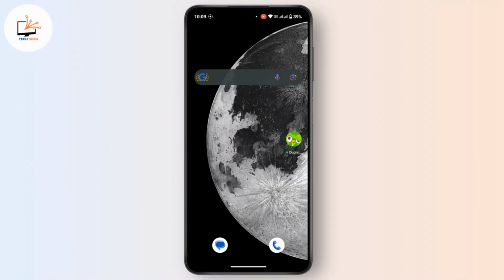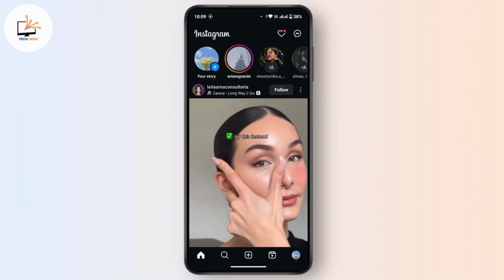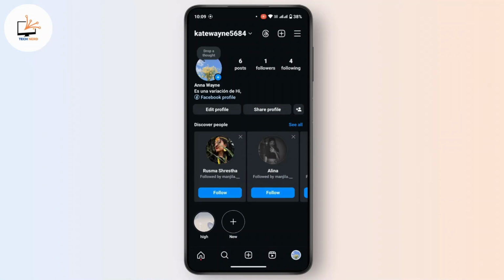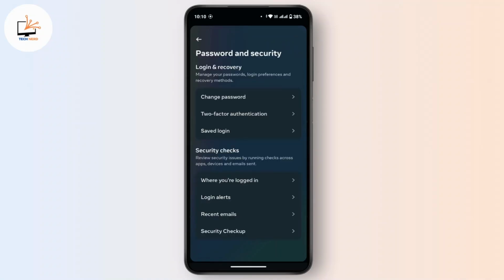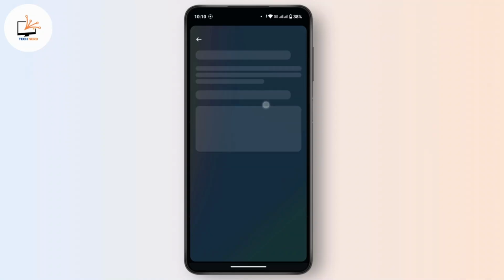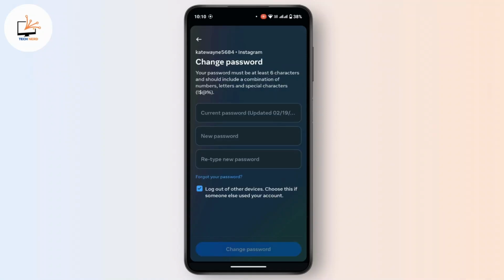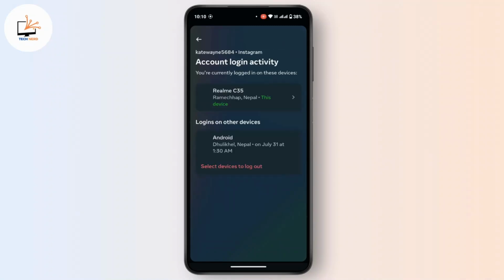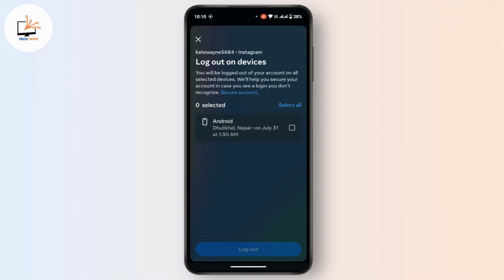How to Remove Instagram Account From Another Device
Are you worried about your Instagram account being logged in on another device? In this video, we’ll show you step-by-step how to remove your Instagram account from another device quickly and easily. Learn how to log out remotely, change your password, and secure your account to prevent unauthorized access. Follow along and regain control over your Instagram account!

Chapters
00:00:00 - Introduction
Learn how to remove an Instagram account from another device and keep your account secure.

00:00:10 - Open Instagram App
Launch the Instagram application and log in to your account.

00:00:20 - Go to Profile Page
Navigate to your profile page by tapping on the profile icon at the bottom right corner.

00:00:30 - Access Account Center
Tap on the three-line icon at the top right corner and select "Account Center."

00:00:40 - Go to Password and Security
Scroll down and select "Password and Security" to manage your account settings.

00:00:50 - Change Password Option
Learn how to change your Instagram password to enhance security.

00:01:00 - Where You're Logged In
Access the list of devices where your Instagram account is logged in.

00:01:10 - Remove Device
Select the device you want to log out of and tap "Log Out" to remove your Instagram account from that device.

00:01:20 - Conclusion